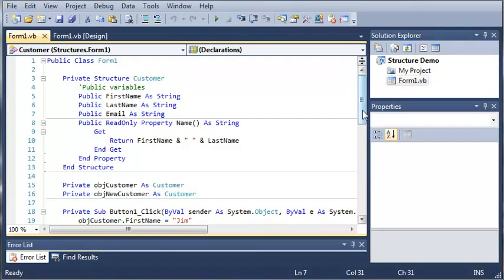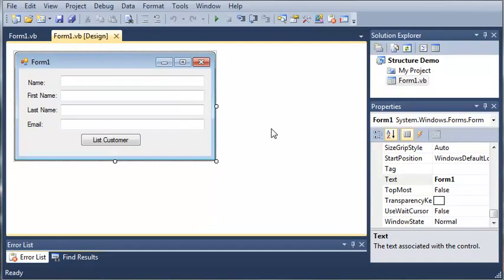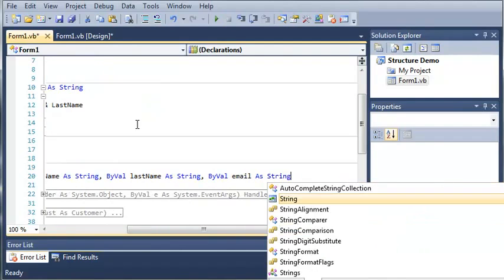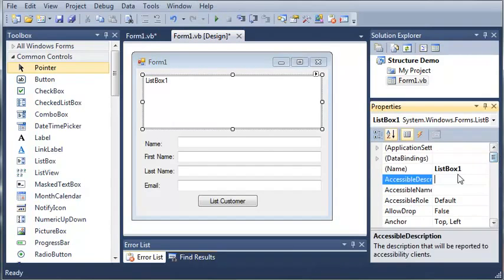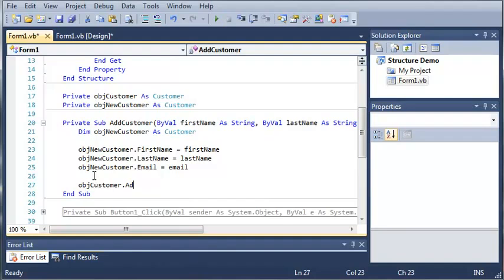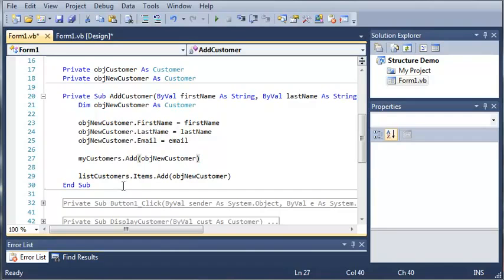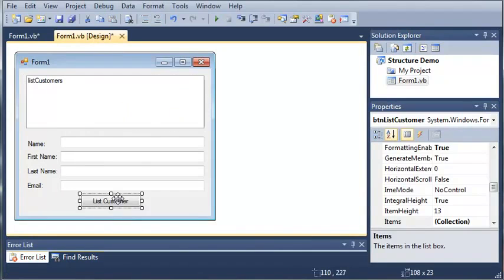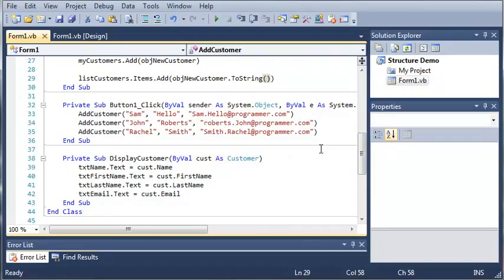Visual Basic Tutorial 77 ArrayLists